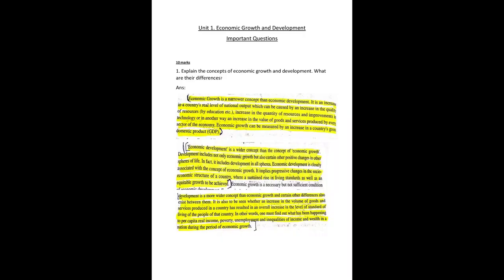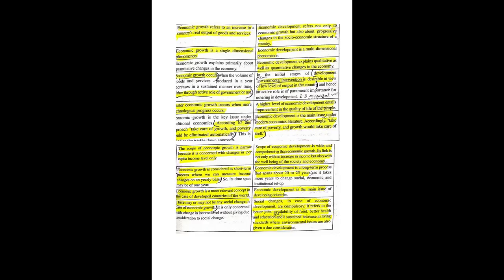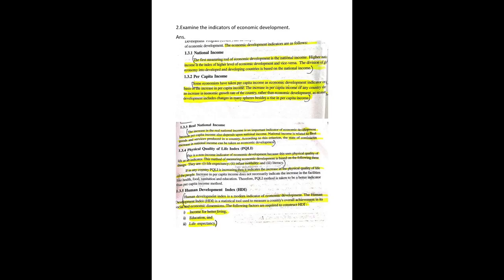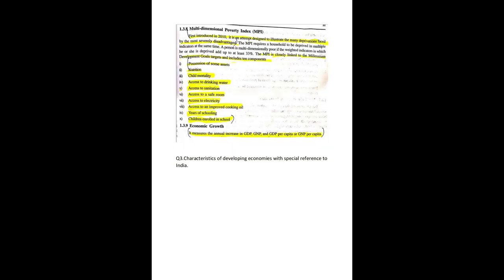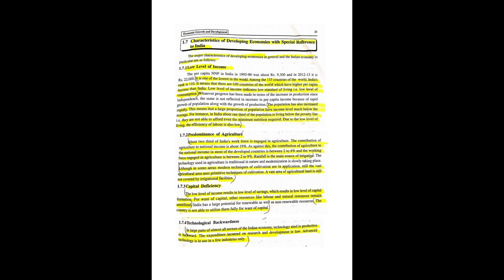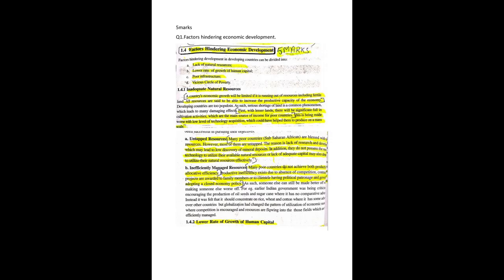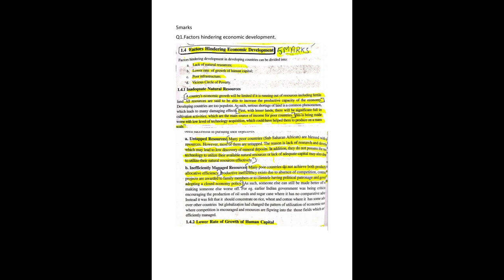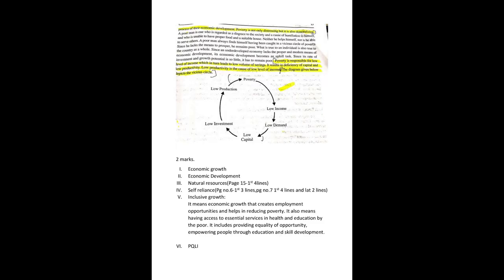Economics 2nd Year 1st Chapter important questions By Prashanthi Madam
Please Click the below Link for the Document in PDF Format.